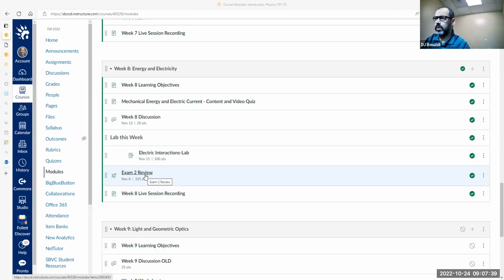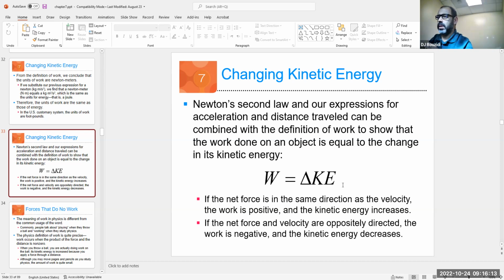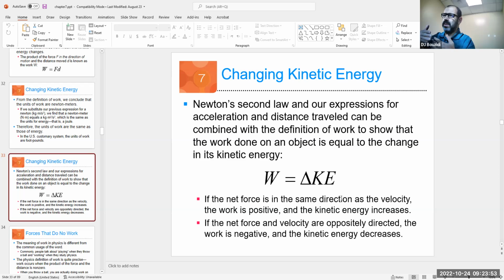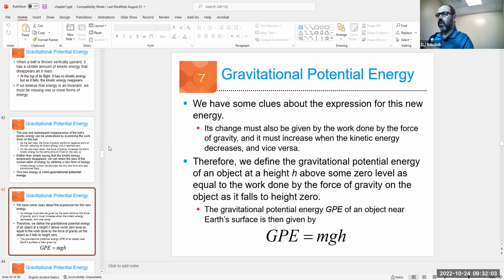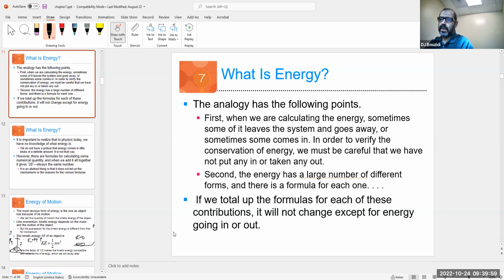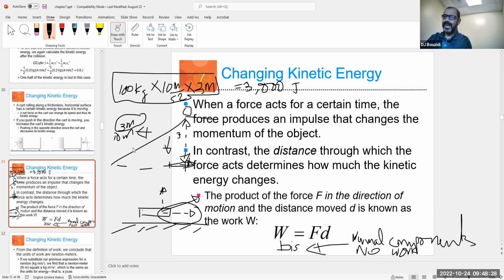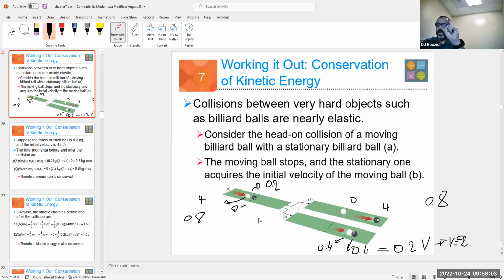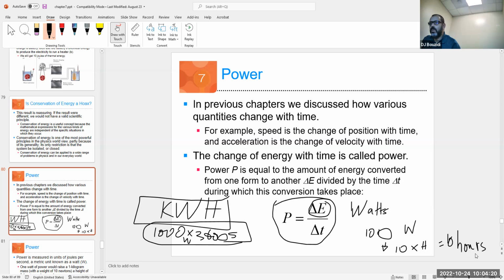Physics 101-72 Week 8 Part 1